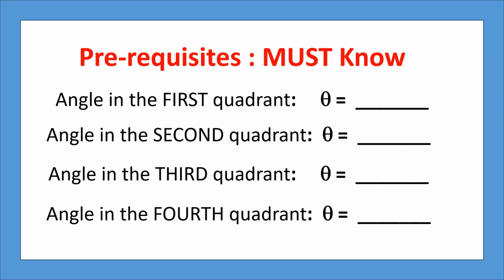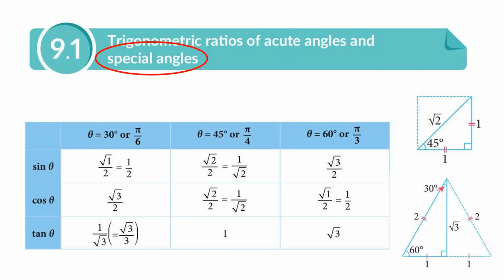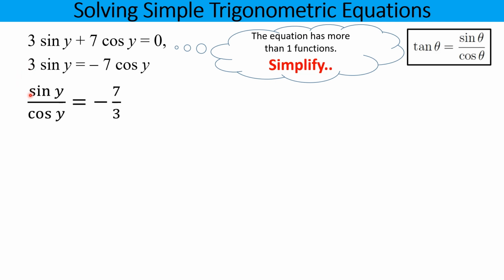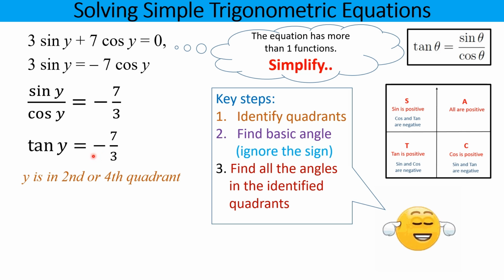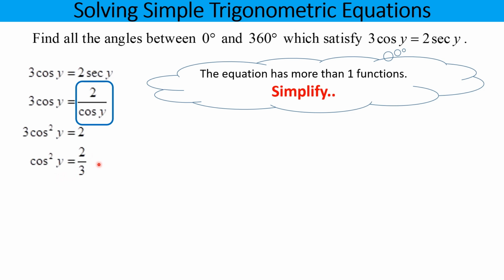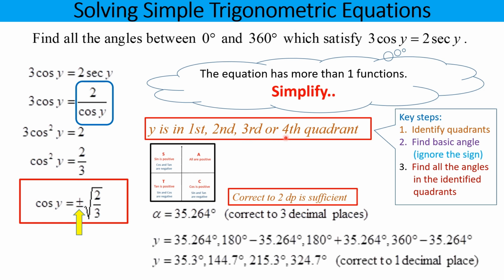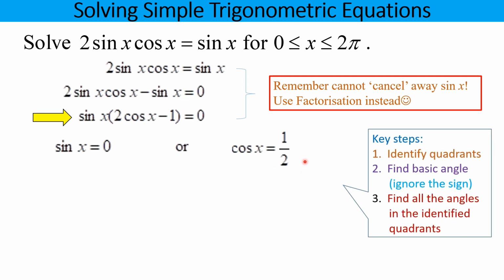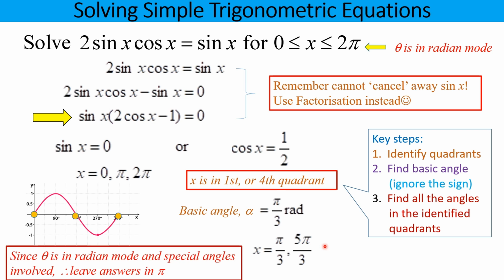Solving Trigonometric Equations EXPLAINED (Step-by-Step)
This video illustrates how to solve trigonometric equations using 3 key steps to help you understand and apply the fundamentals.